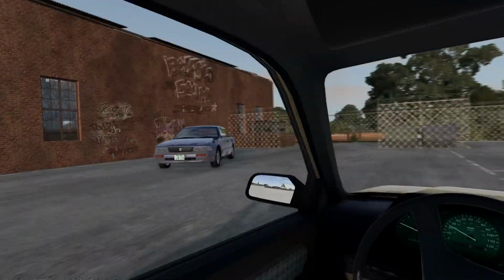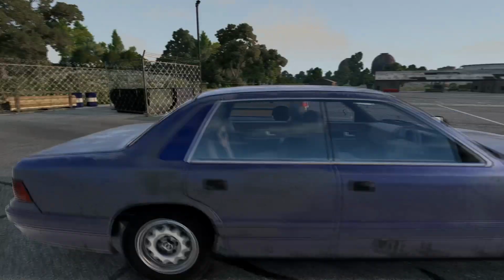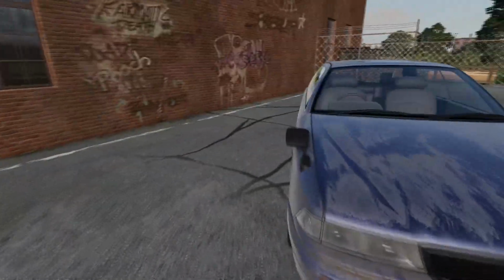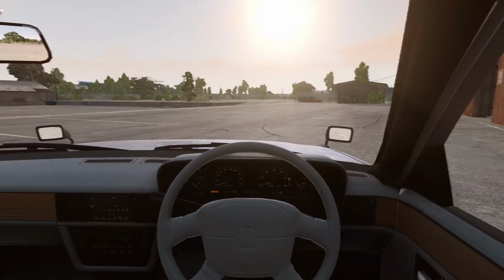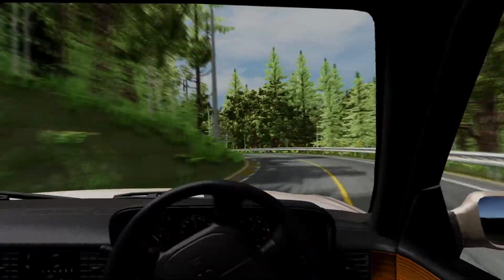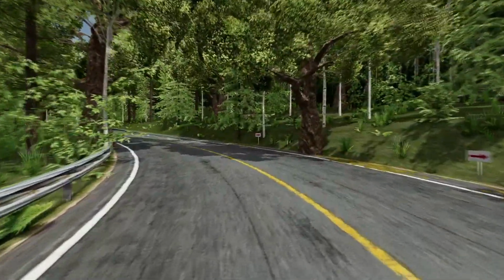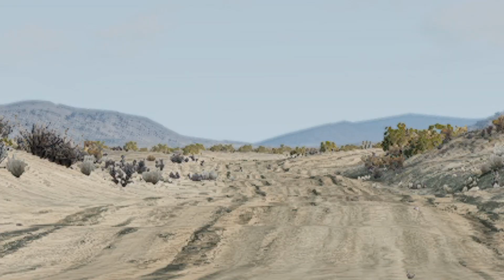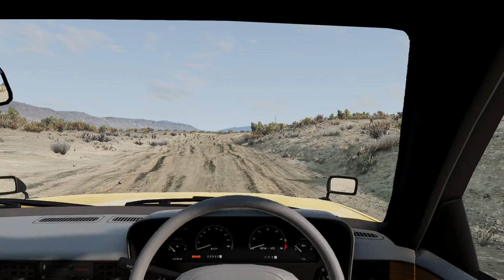Ibishu Diadem - The car that killed me (BeamNG Mod)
American Burgerland in Sushi town